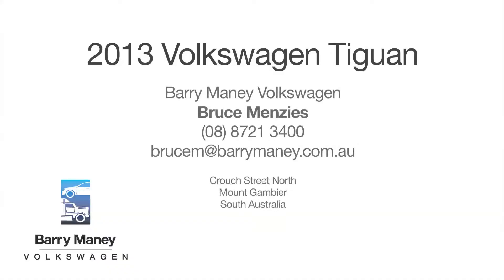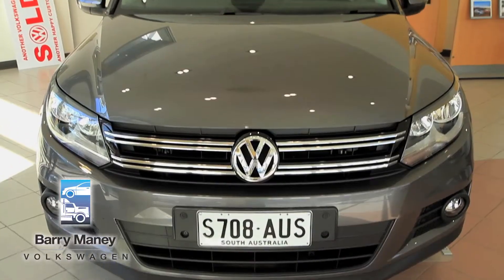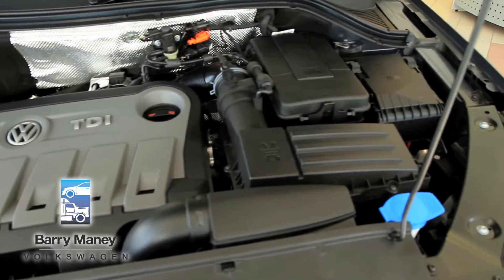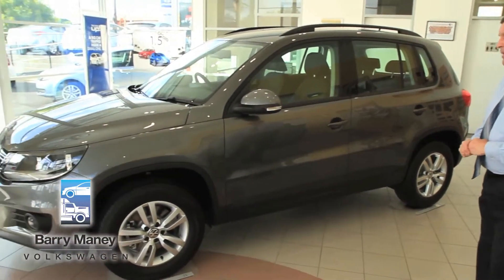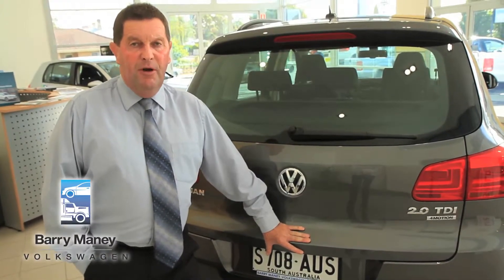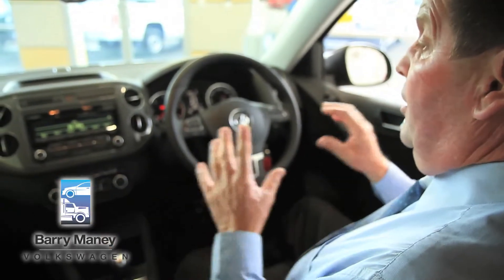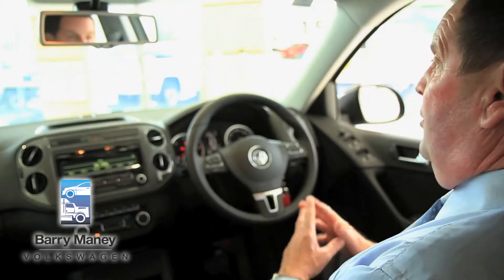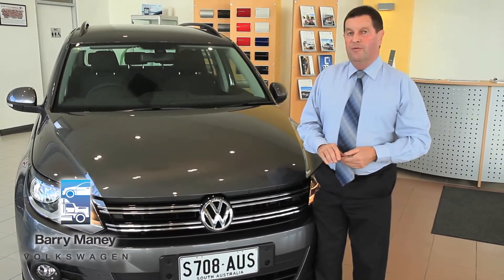Barry Maney Volkswagen - 2013 Volkswagen Tiguan Walk Through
For more information on the 2013 Volkswagen Tiguan feel free to give Bruce Menzies a call at Barry Maney Volkswagen on or email

Couch Street North
Mount Gambier